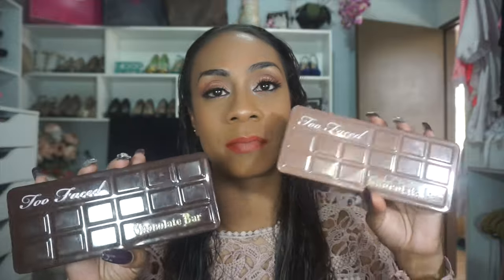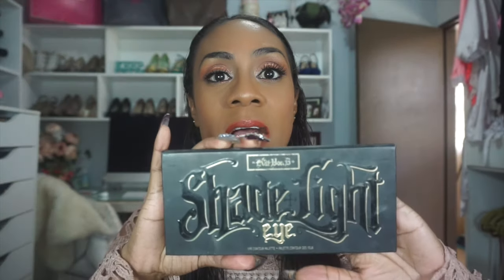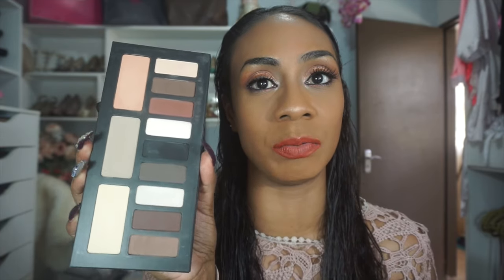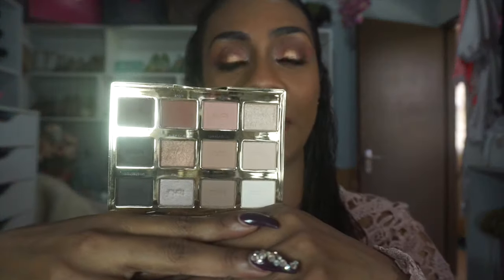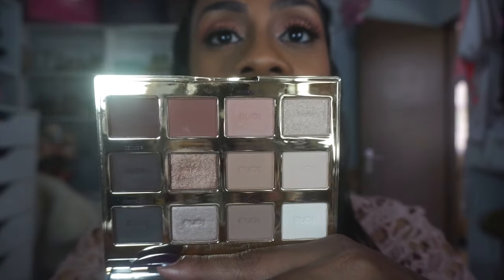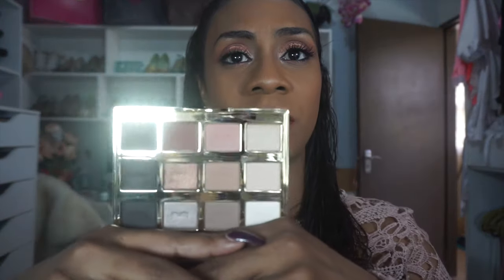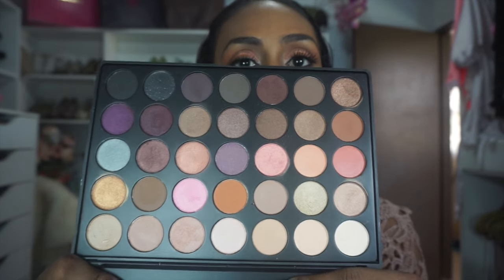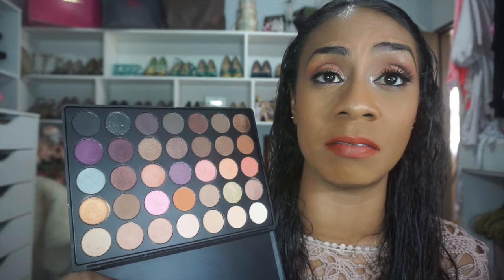Recommendation for Top Mass produced permanent eyeshadow palettes | Morphe Collection bonus!!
Hi guys, Karlene here with some recommendations for permanent mass produced eyeshadow palettes. My recommendations range from the budget friendly to the high end and everything in between! I purchased these eyeshadow palettes with my own hard earned cash and this video in no way is sponsored! I even shared my Morphe eyeshadow palette collection (well at least some of them) and recommendations on the most bang for your buck palette in the bunch!

My 'Fall' inspired makeup look was inspired by Carli Bybel orange fall makeup tutorial

You can purchase most of the eyeshadow palettes I mentioned in this video on Sephora

Local sellers